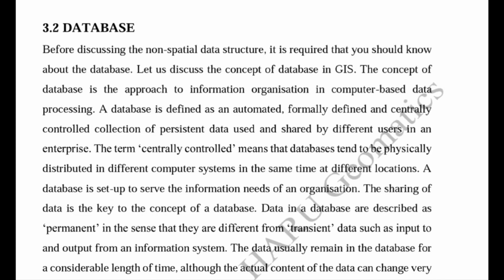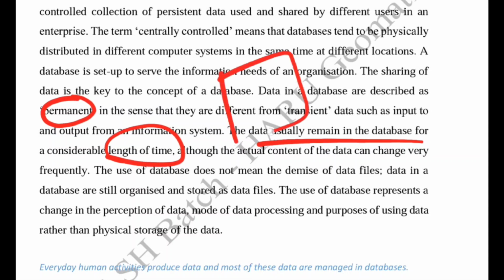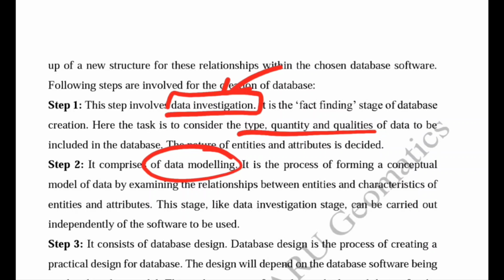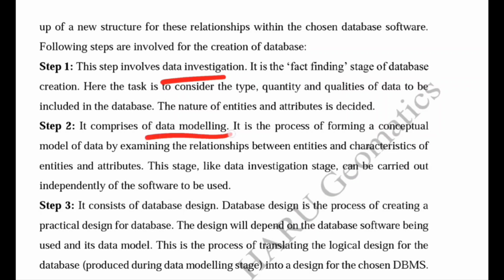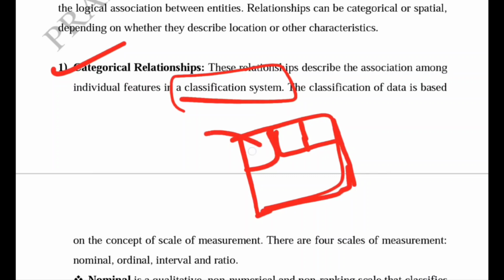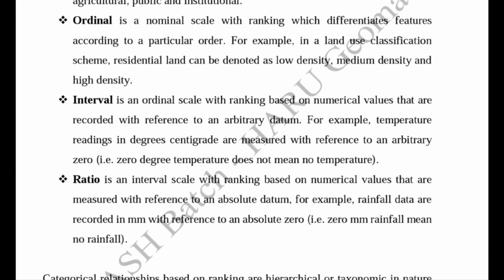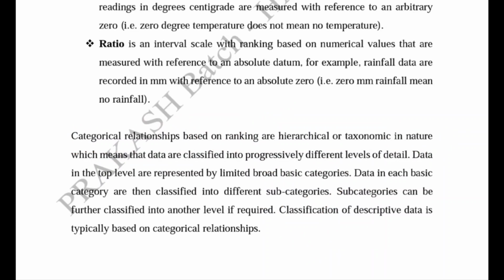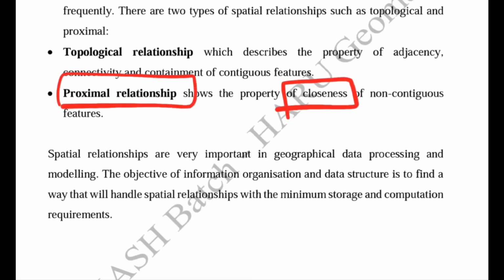PRAKASH Batch - GIS| Lecture 11| Steps to create Database| Nominal, Ordinal, Interval, Ratio scale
This lecture includes the steps required to create a database such as data investigation, data modelling, database design, and database implementation. It also covers the most important topic for the gate geomatics as relationship perspective of database such as categorical relationship and spatial relationship. Categorical relationship has four scale of measurements such as Nominal, Ordinal, Interval, and Ratio. Spatial relationships are classified as Topological relationship and Proximal relationship.

@ harugeomatics
Vacancies through gate geomatics, scope, syllabus,  previous years solved papers , Explained topics and preparation strategies related videos are available on this channel.